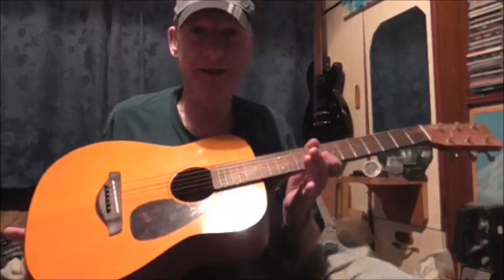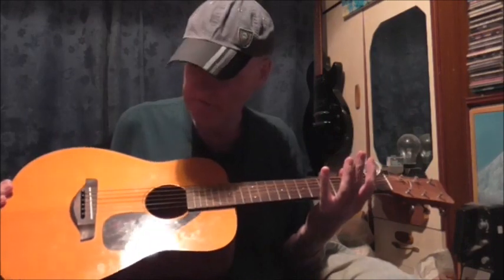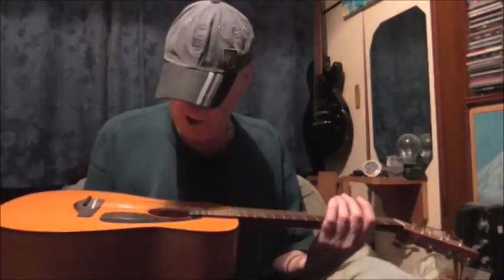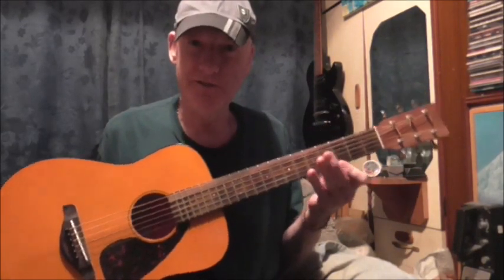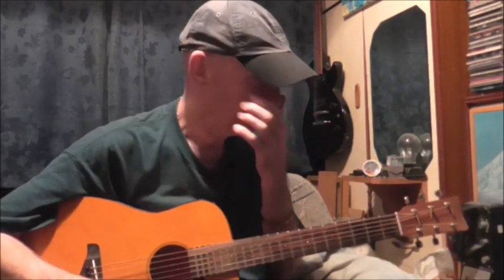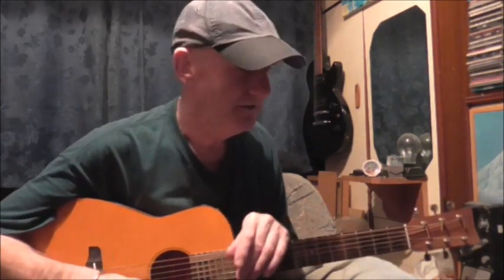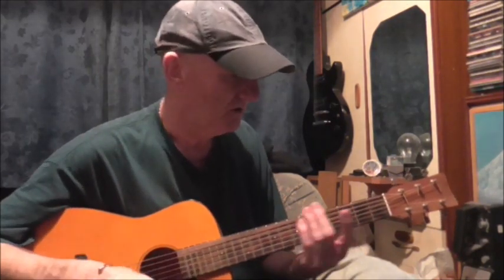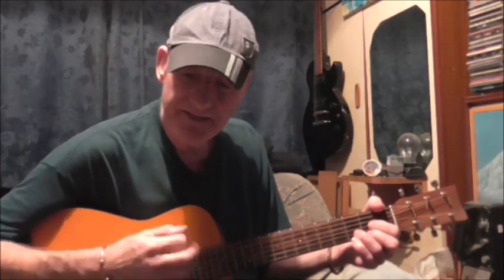Nights in White Satin - acoustic Carling Lager version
Moody Blues classic .. street busker busking guitar .. Yamaha JR1 acoustic guitar .. learn learning how to play acoustic guitar